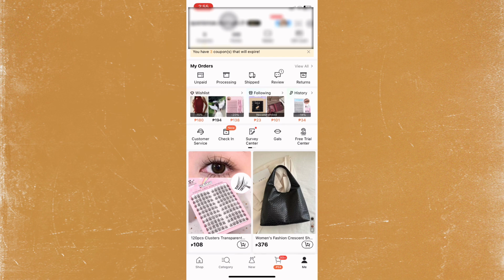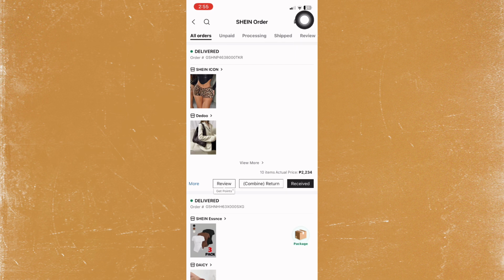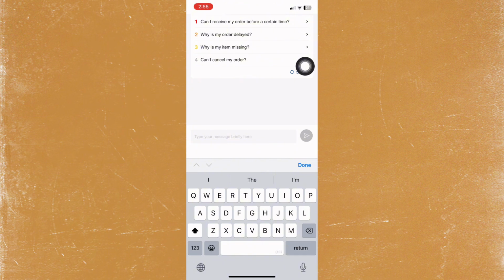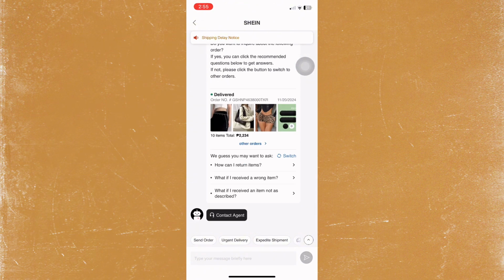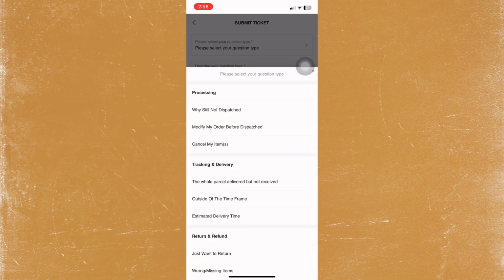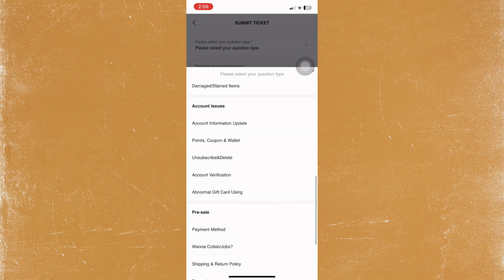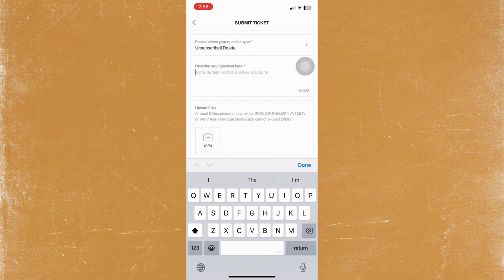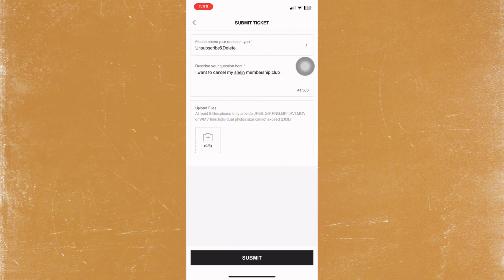How to Cancel Shein Club Membership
Learn How to Cancel Shein Club Membership In this video, I'll guide you step by step through the easy process of canceling your Shein Club Membership. Follow this tutorial to manage your subscription hassle-free!

Timestamp:
00:00 Intro
00:09 CANCEL SHEIN CLUB MEMBERSHIP (2024 Updated) (Full Guide)